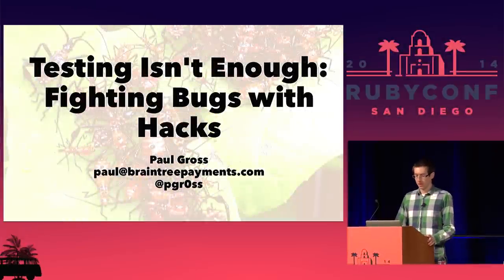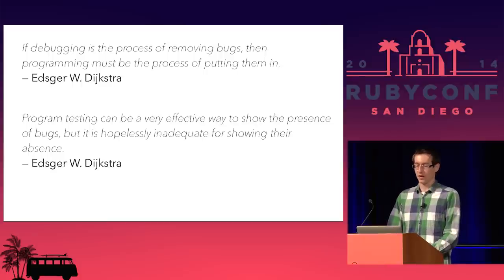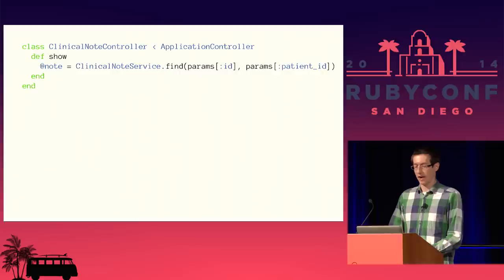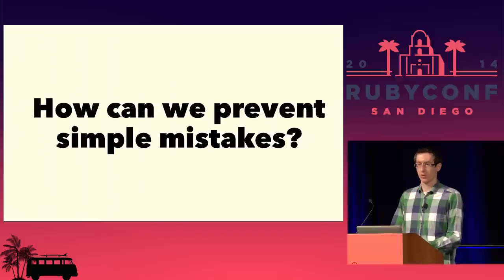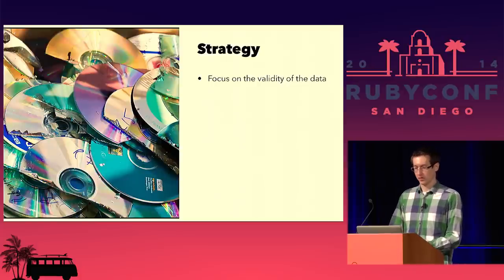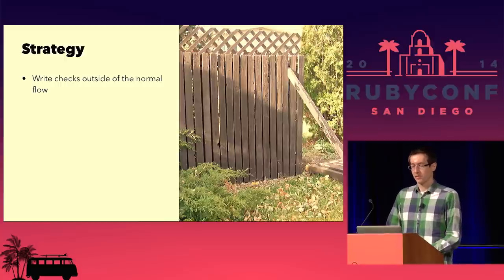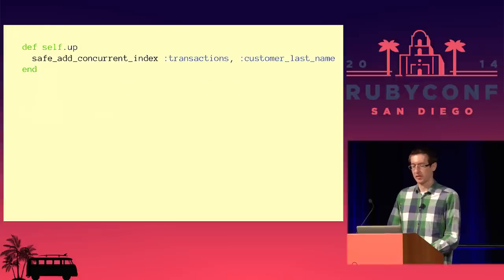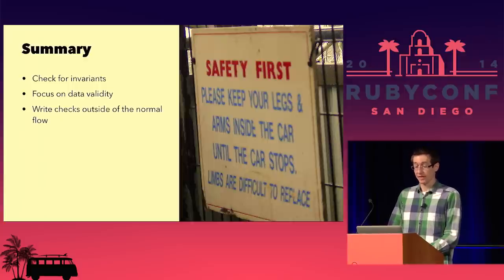RubyConf 2014 - Testing Isn't Enough: Fighting Bugs with Hacks by Paul Gross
Bugs and mess-ups are serious problems in software. Mistakes are inevitable - but the stakes can be high. If you're writing a hospital management system, they can cost lives. In a payments system, they can cost money. Since we can't eliminate bugs, this talk will cover strategies, hacks and monkey patches in Ruby to prevent bugs from leading to disaster. This isn't a traditional testing talk, but rather a thinking outside-of-the-box approach to busting bugs and building more robust software.